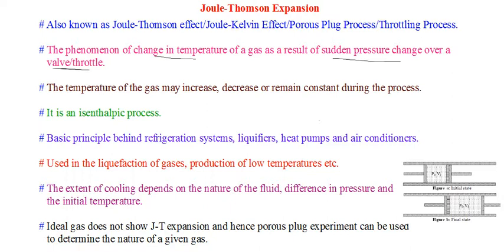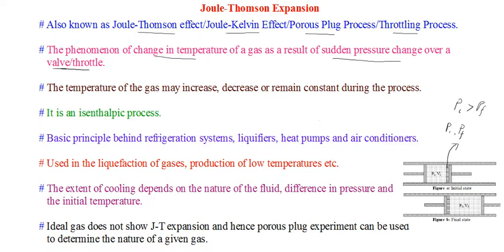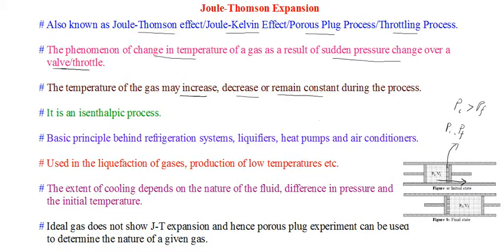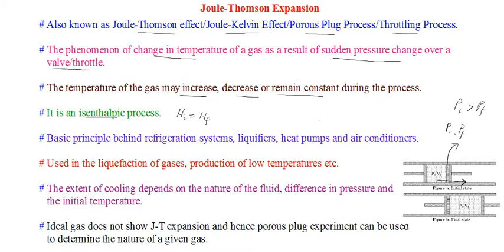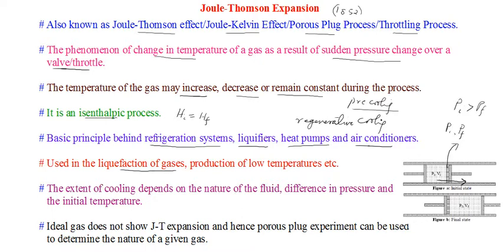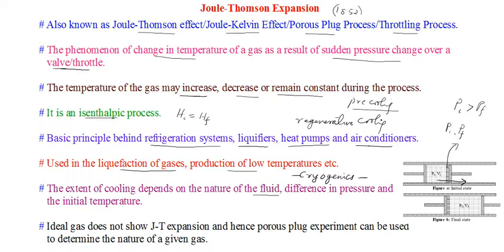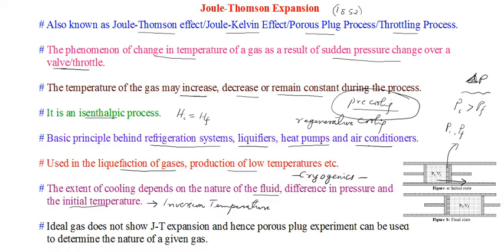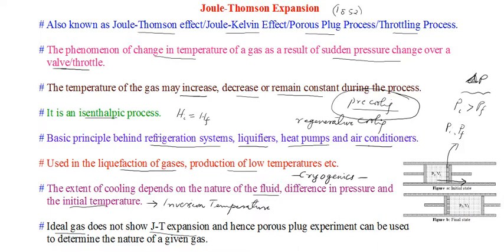Joule Thomson Expansion-Introduction